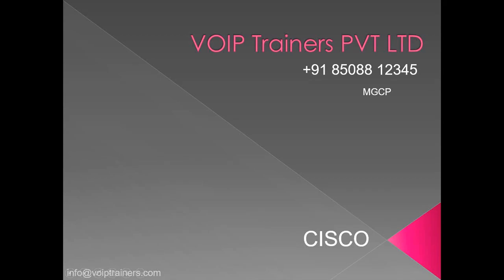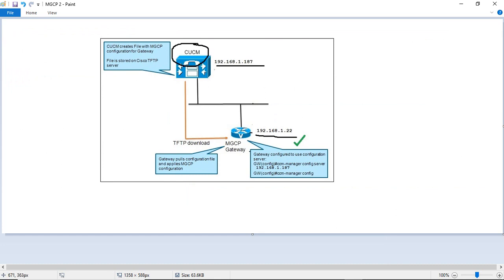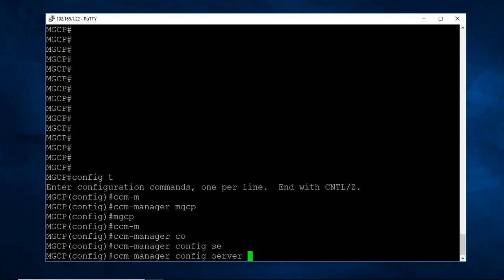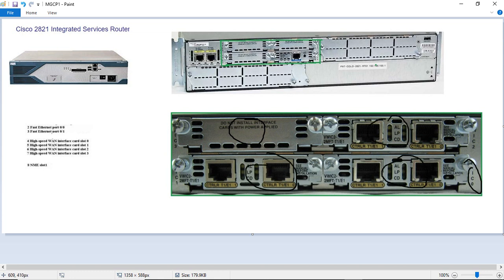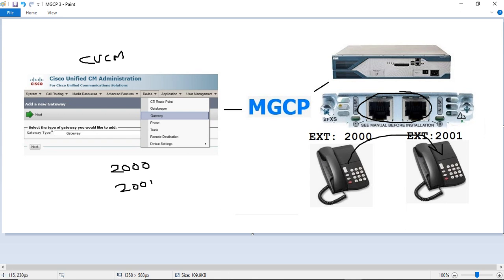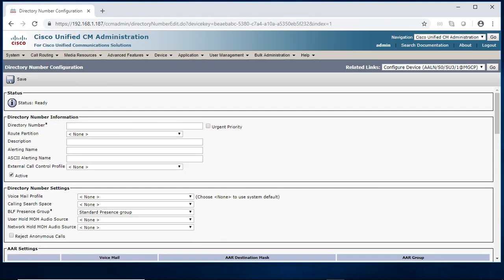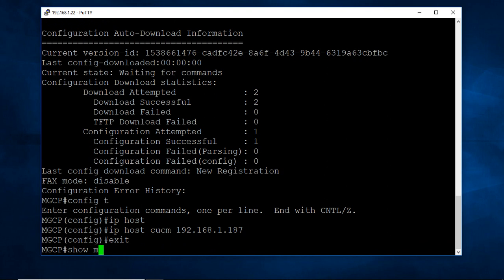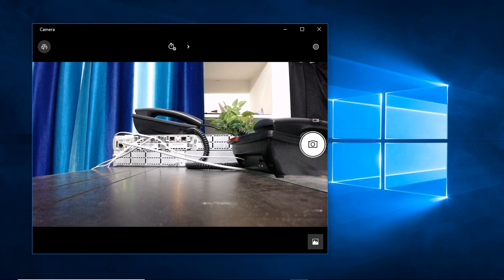MGCP Configuration on Cisco CUCM